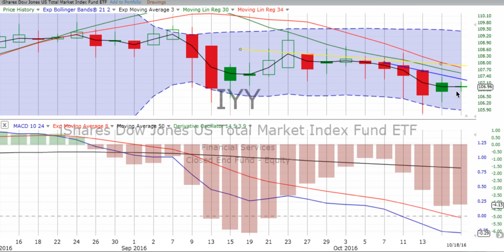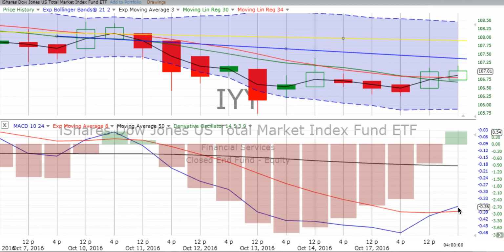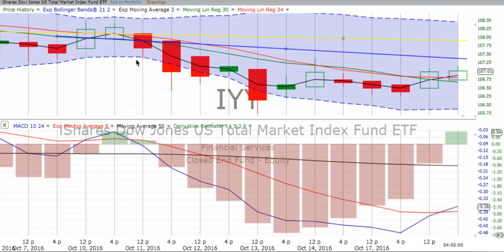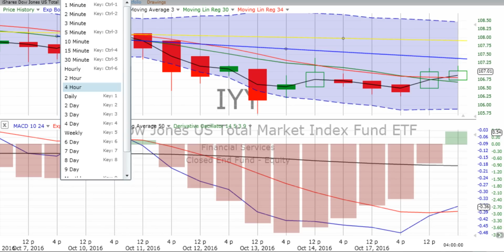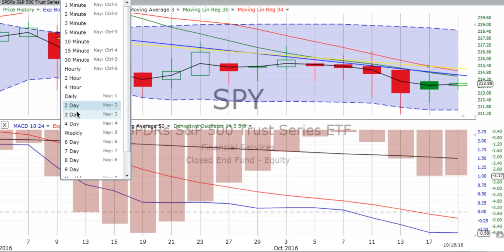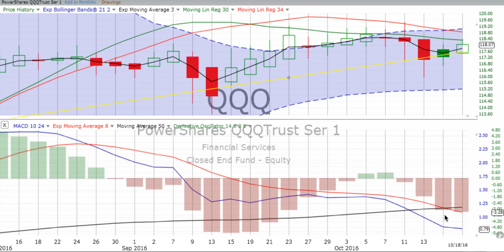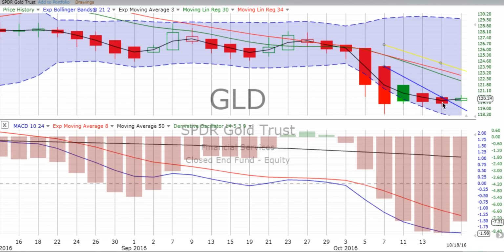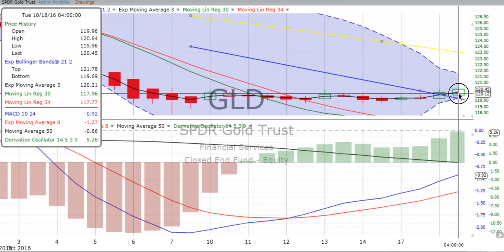Wednesday, October 19, 2016, Stock Chart Training & Trends